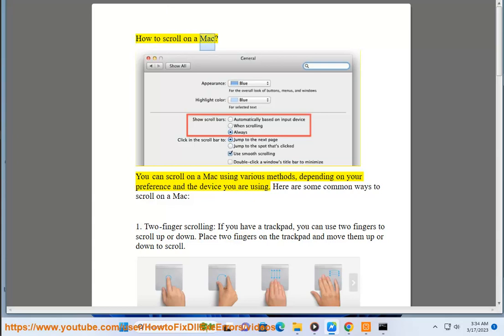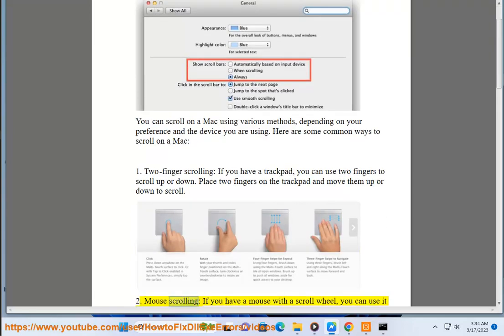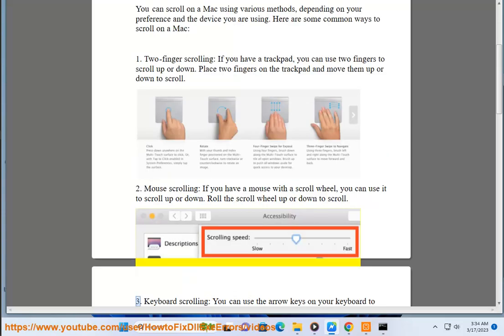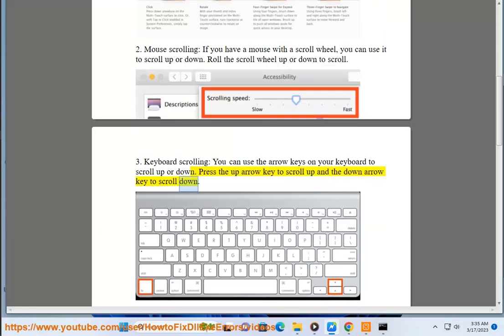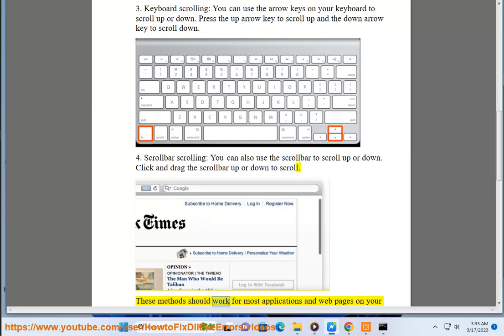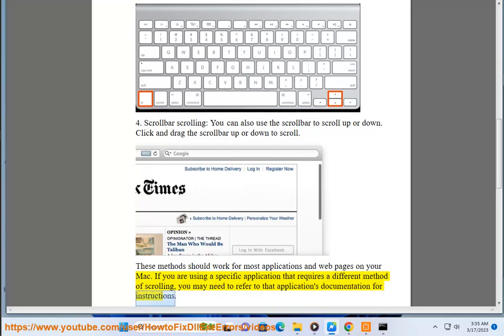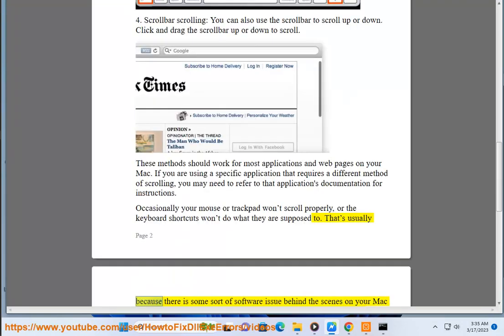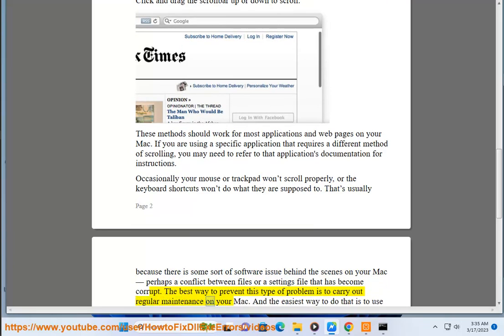Scroll on a Mac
Here's how to Scroll on a Mac. We recommend CleanMyMac X@ Its Maintenance module can run regular maintenance scripts, free up RAM, and repair disk permissions very quickly and easily. It will also thin out Time Machine snapshots and free up purgeable space.